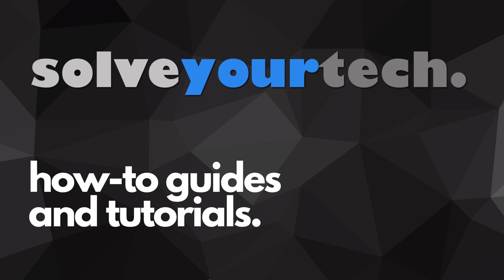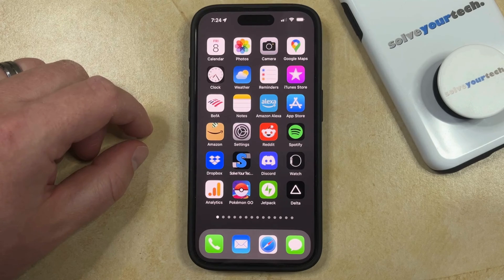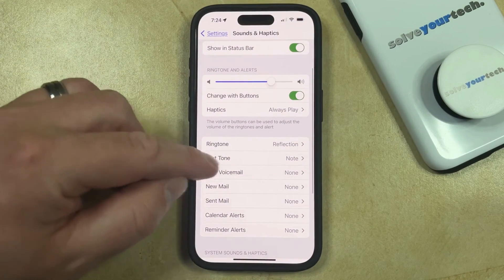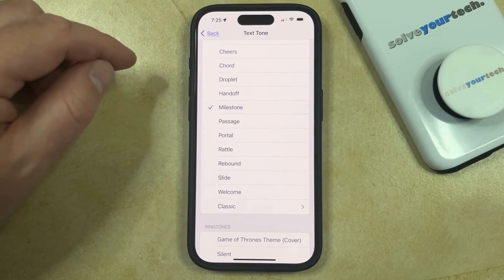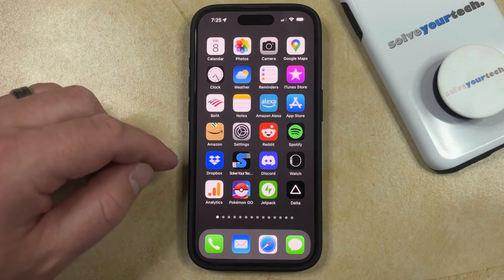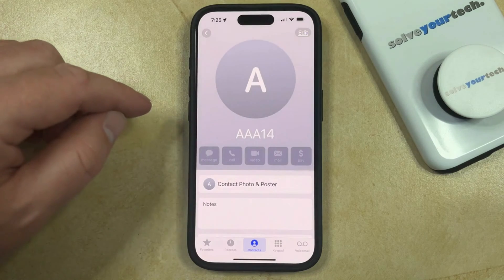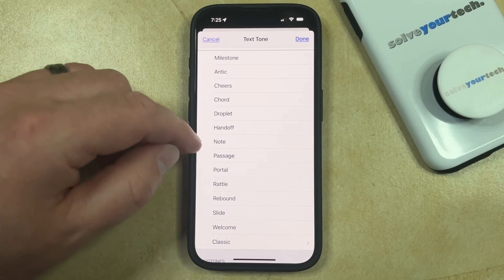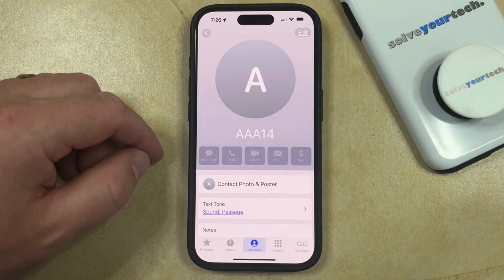How to Change Text Message Sound on iPhone 15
This video will show you how to change text message sound on iPhone 15. Once you complete this tutorial, you will know how to edit the tone that you hear when you get a new text message sound.

You can change the iPhone 15 text message sound with the following steps:

1. Open Settings.
2. Choose Sounds & Haptics.
3. Select Text Tone.
4. Tap on the tone that you want to use.

You can also edit the tone for specific contacts by opening the Phone app, choosing the Contacts tab, selecting the contact, tapping Edit, then scrolling down and selecting Text Tone. You can then choose a new tone, tap Done, then tap Save.

00:00 Introduction
00:15 How to Change Text Message Sound on iPhone 15
01:43 Outro

Related Questions and Issues This Video Can Help With:

- How to Change Text Message Sound on iPhone 15 Mini
- How to Change Text Message Sound on iPhone 15 Plus
- How to Change Text Message Sound on iPhone 15 Pro
- How to Change Text Message Sound on iPhone 15 Pro Max